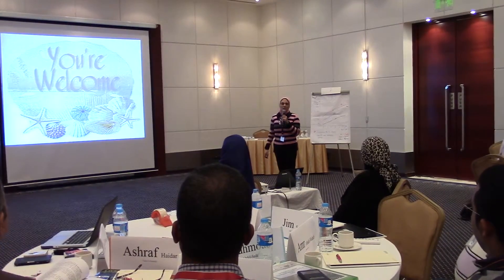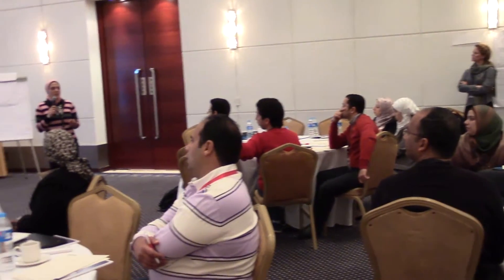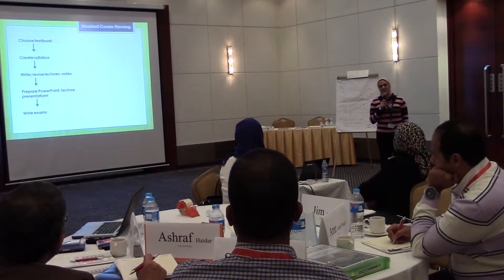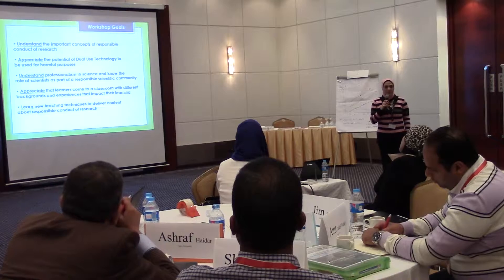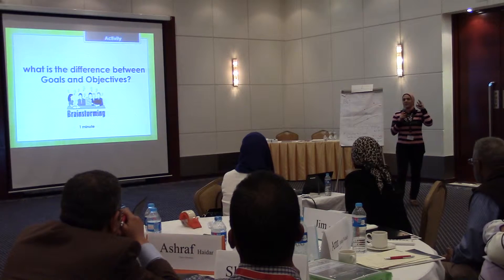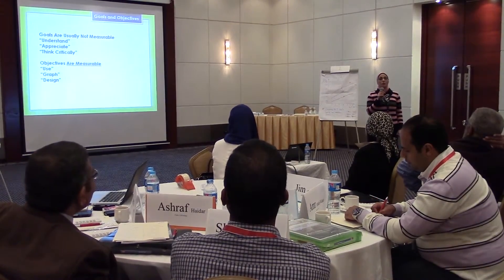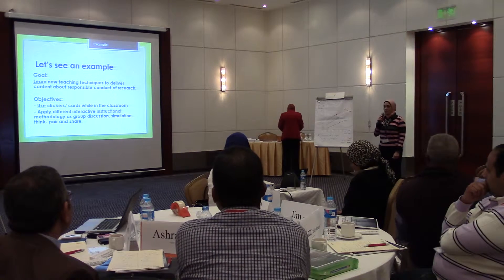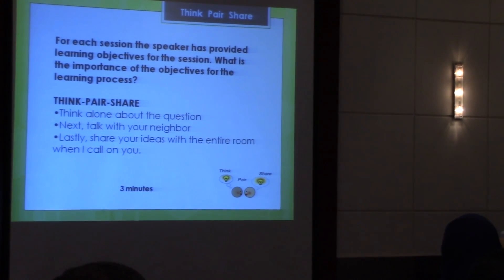Egypt 1 Assessment